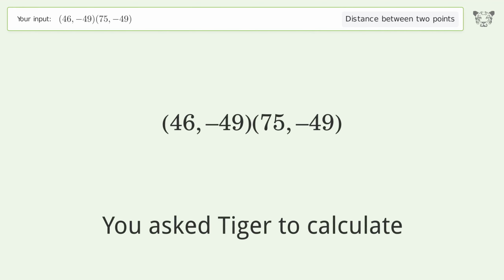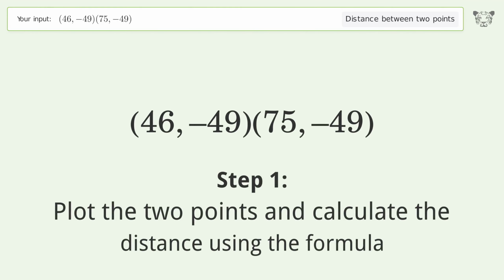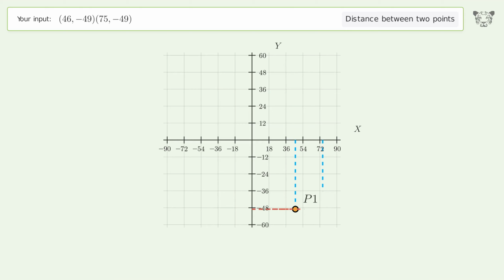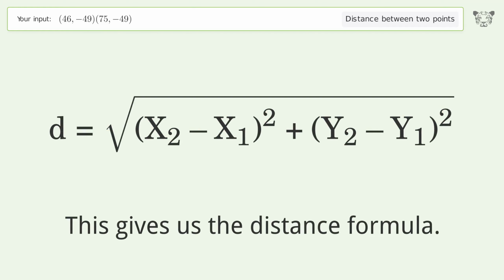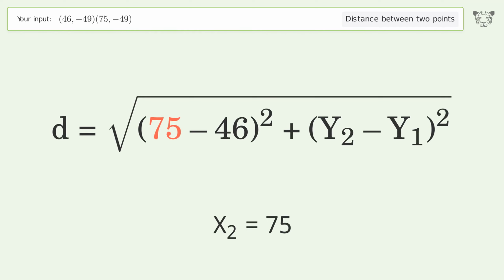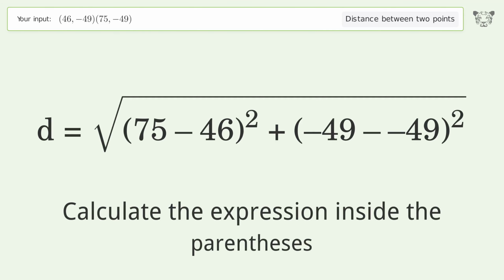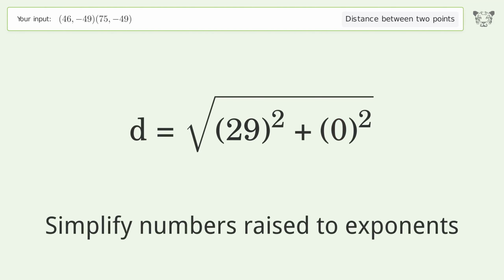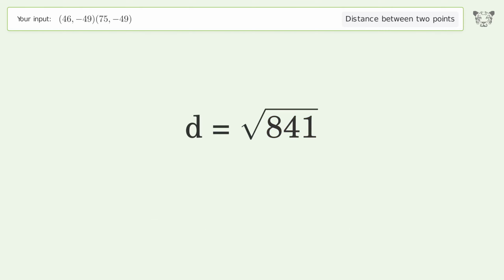Find the distance between two points p1 (46,-49) and p2 (75,-49): Step-by-Step Video Solution